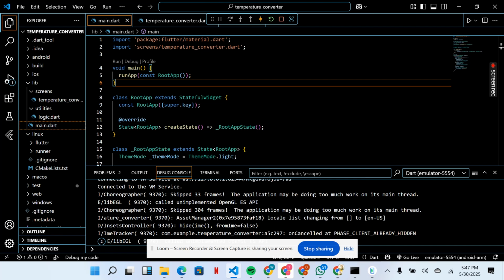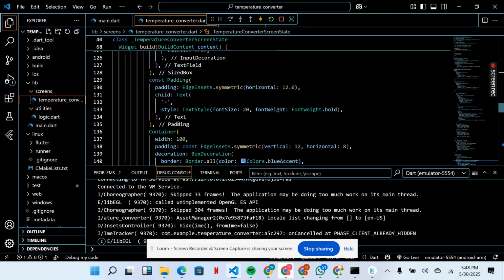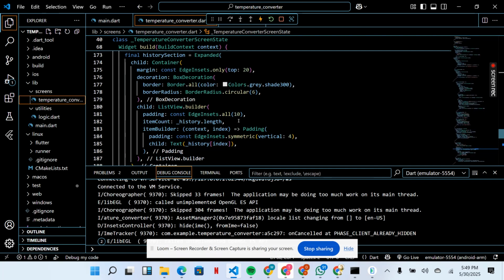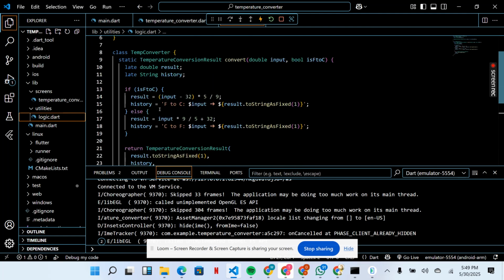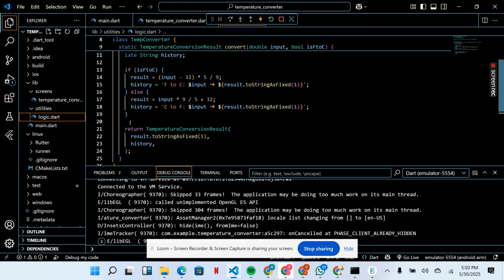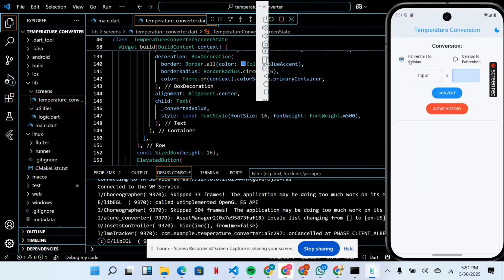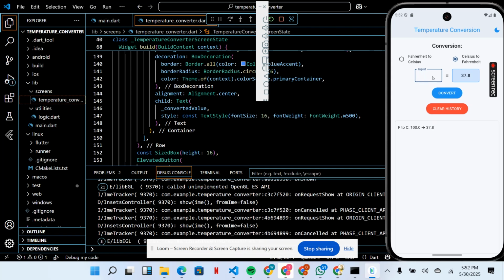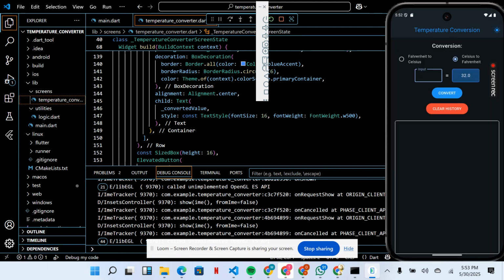Overview of the Temperature Conductor App